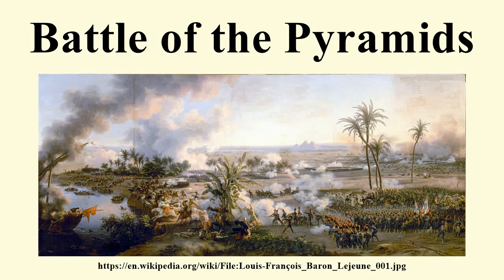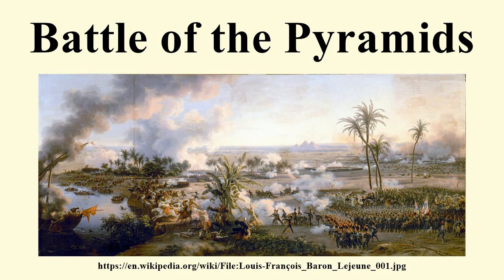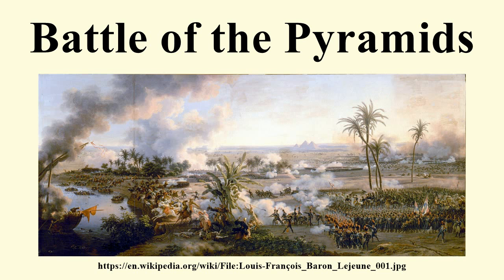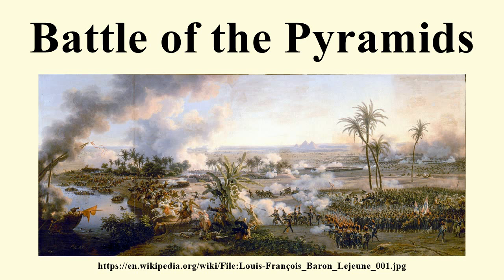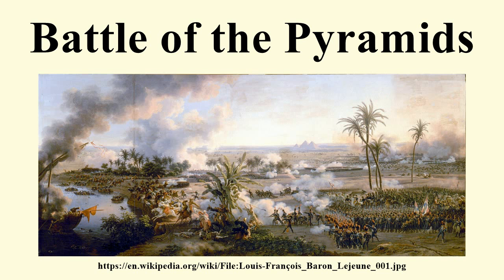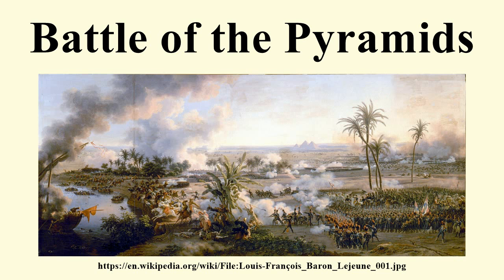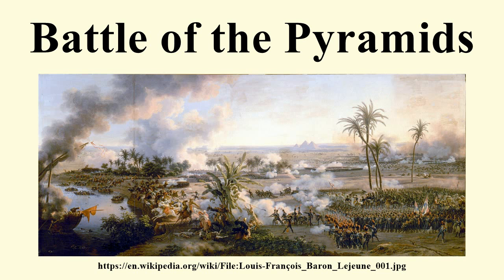Battle of the Pyramids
Image-Copyright-Info
Artist-Info:   Louis-François, Baron Lejeune (1775–1848)   Description French painter Date of birth/death 3 February 1775 29 February 1848 Location of birth/death Strasbourg Toulouse Work location Munich, Toulouse Authority control VIAF: 64221304 GND: 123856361 BnF: cb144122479 ULAN: 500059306 ISNI: 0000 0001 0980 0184
Image-Copyright-Info